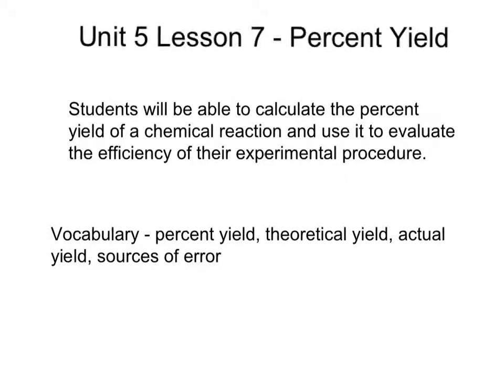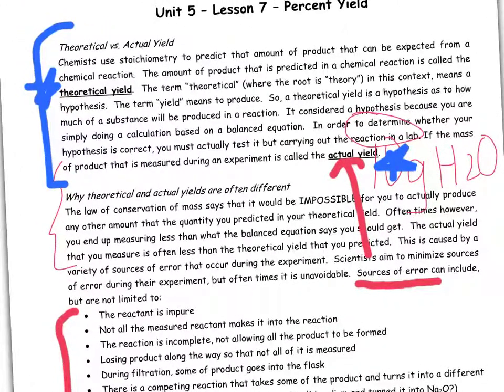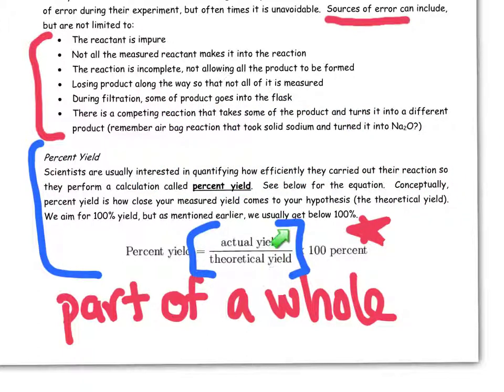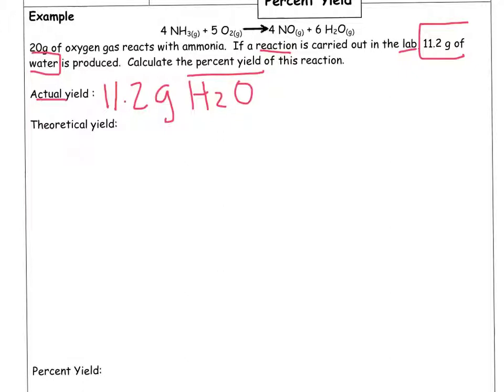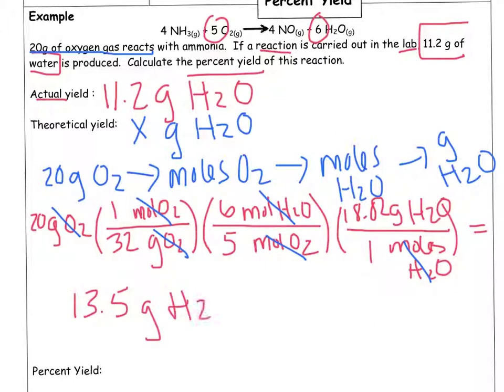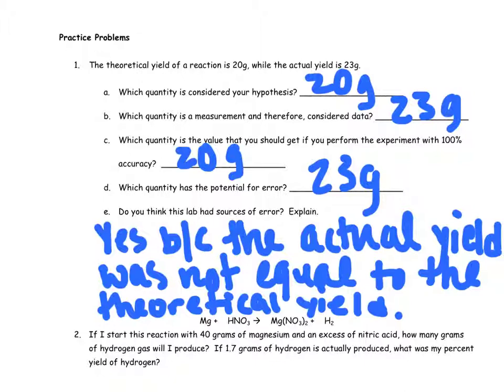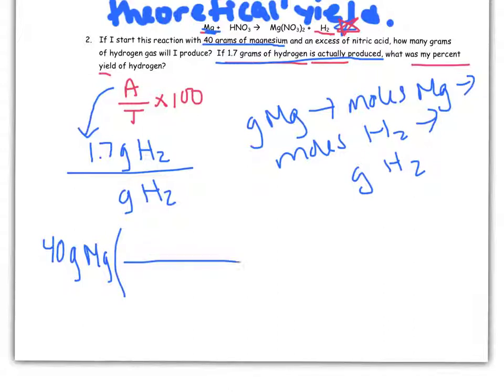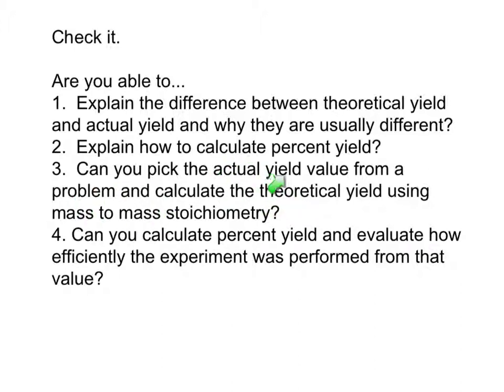Gen Chem U5L6 Percent Yield